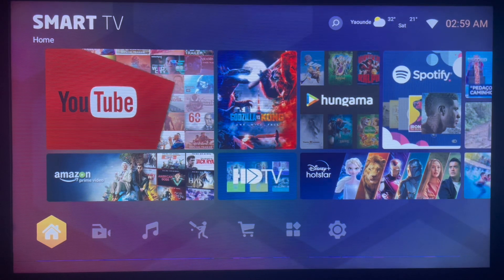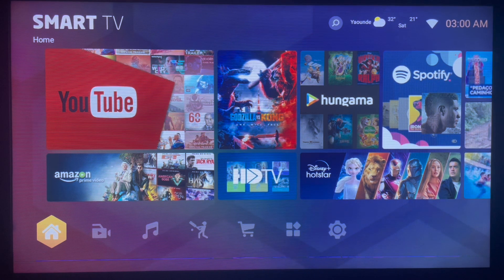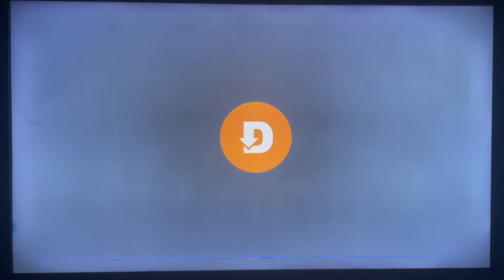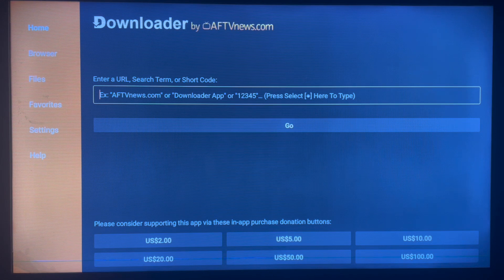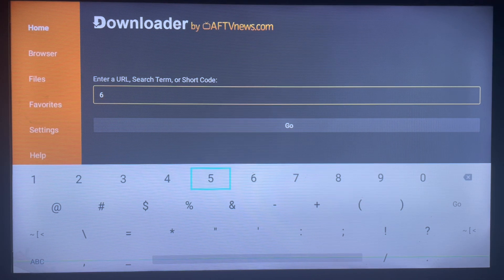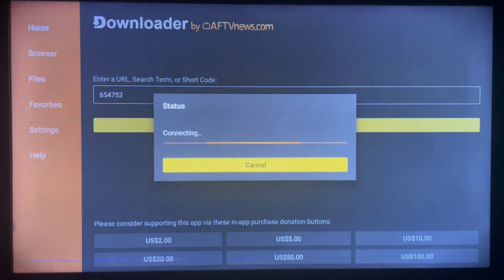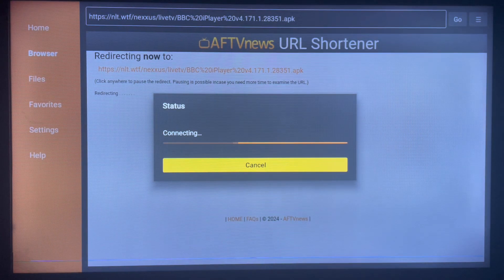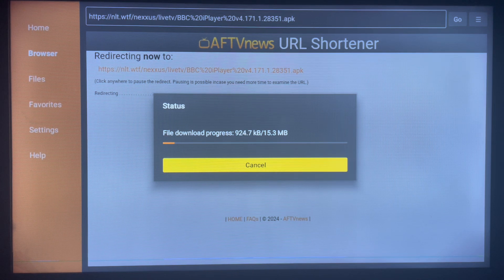How to Install BBC iPlayer App on Android TV or Smart TV in 2025 (Easiest Method)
You are on the right YouTube Channel if you are searching for How to Install BBC iPlayer App on Android TV or Smart TV in 2025. Here, I will show you how to download and install any app on Smart TV or Android TV. In this particular video, I will show you the fasted method to Install BBC iPlayer App on Android TV or Smart TV in 2025.